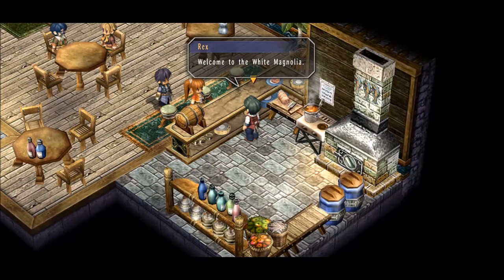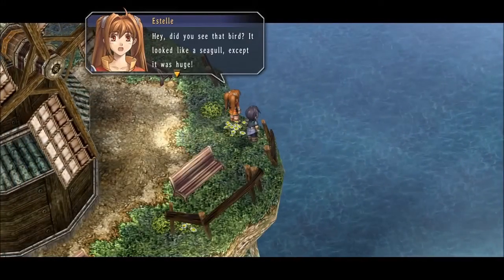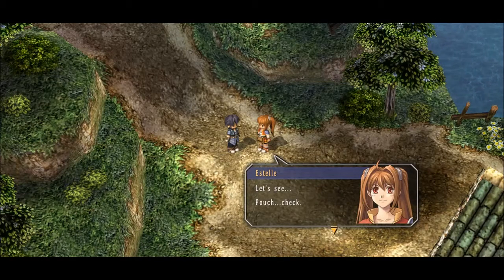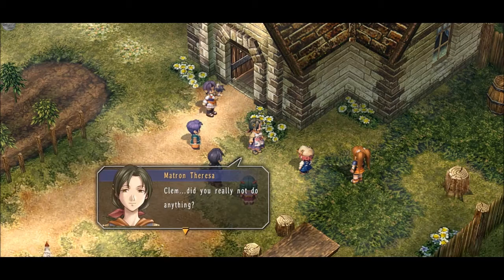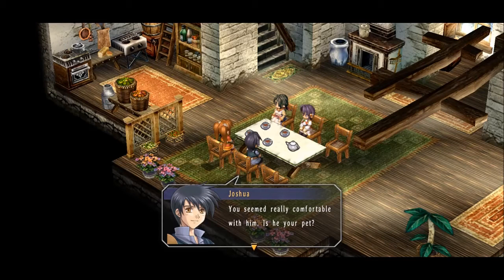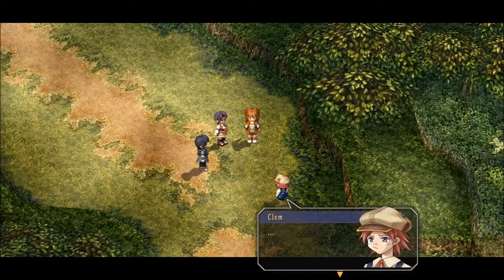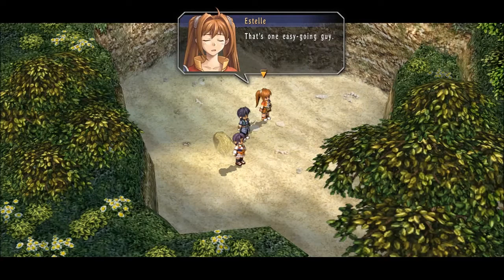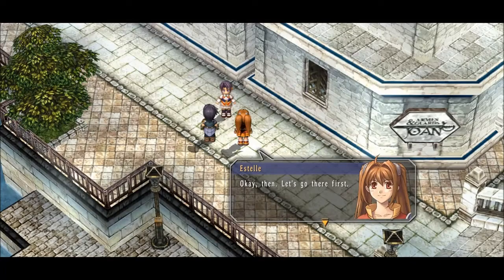Let's Play Legend of Heroes Trails in the Sky Ep 30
Traveling to Ruan through a small seaside town